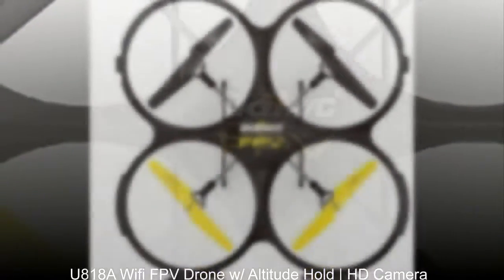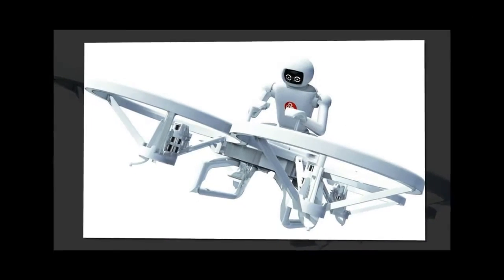Best Drone for Beginners 2017 Top 10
Top 10 best Drones for the beginners in 2017 with Hands on Review. Must have drones in 2017. Drones you should have in 2017. You should watch this video before you buy your drone. It is an obvious hands on review video for the drone lovers.

RC Quadcopter
Holy stone RC quadcopter drone
FPV RC Quadcopter
Aukei Mini Drone
Haktoy Stone Ryder
drones hands on review
drones in action
drones with cameras
drones 2017